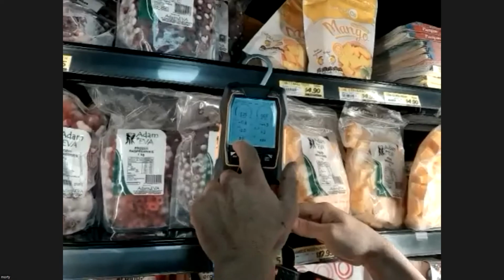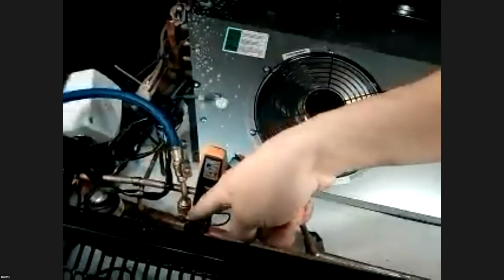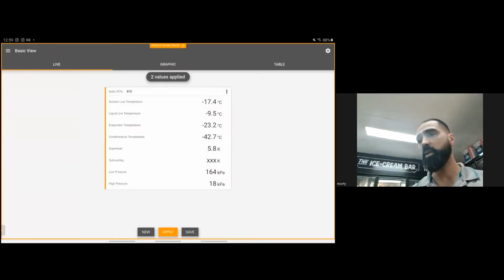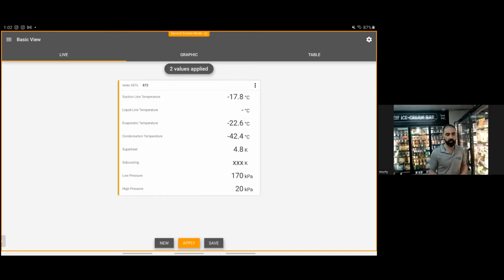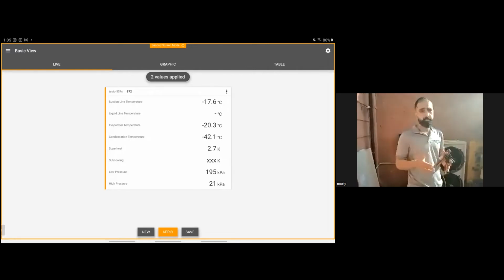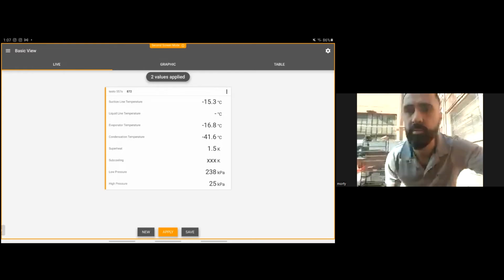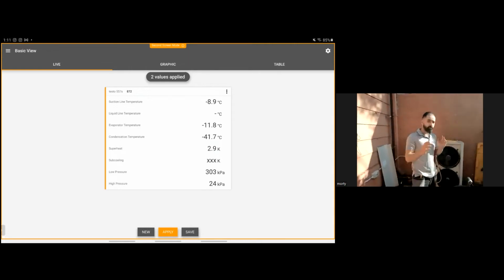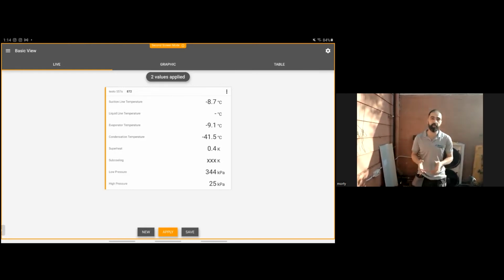AIRAH Technology Talk – Refrigeration systems – A practical knowledge share and demo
On Thursday, June 30, AIRAH hosted the Technology Talk: Refrigeration systems – A practical knowledge share and demo, with support from Testo.

This practical, on-site, and live demonstration and knowledge-sharing session delivered information on:

• The impact of system superheat vs. evaporator superheat
• How the refrigeration system should be evacuated correctly
• How to eliminate moisture in a system with high moisture content
• Compression testing and compressor efficiency tips
• Condensing unit system temperature know-hows.

Presenter:
• Morty Al Mandalawy – Owner, Freeze Point Refrigeration

For more information and to explore AIRAH's coming webinars, please

Please note: The Technology Talk webinars contain high-level commercial elements. The presentations must adhere to provided guidelines and should be about a particular topic, product, or case study. These sessions should not be considered peer-reviewed or the final word on any subject.